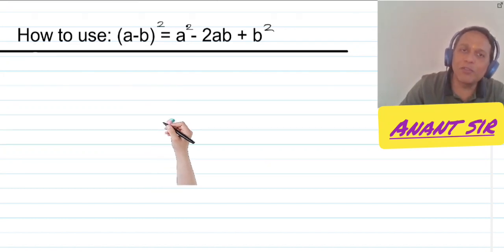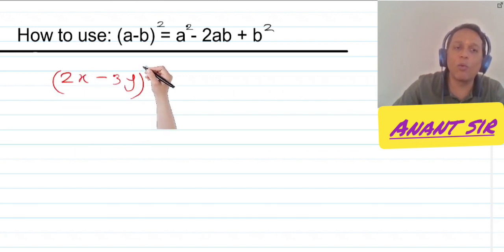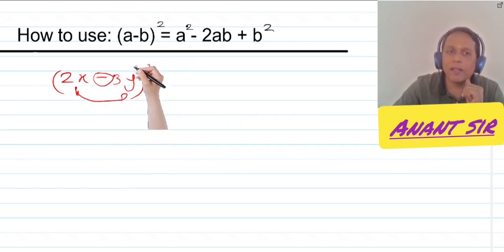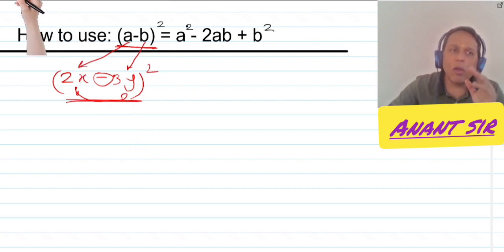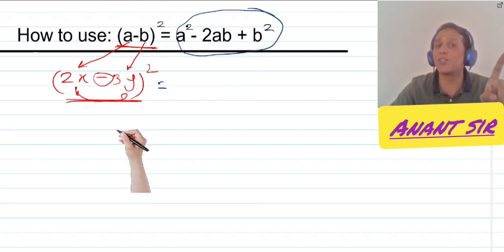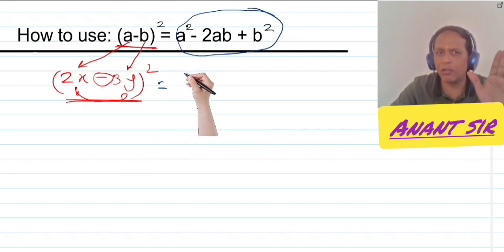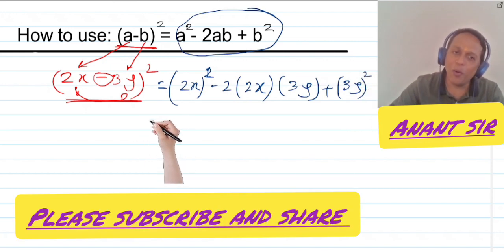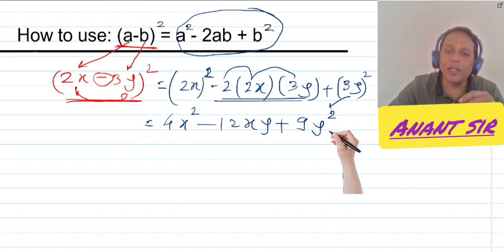(a - b) square formula/ Algebraic Expressions And Identities Class 8/ Ch 9 Ex 9.5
Video Highlights
Hello students,
I have explained in this video, how to use the formula (x +a)(x+b) , when and how to use this formula.
If you watch the video carefully i am sure you will be able to solve all the examples based on the above formula very easily.
Thank you friends, i am sure you will like the video.